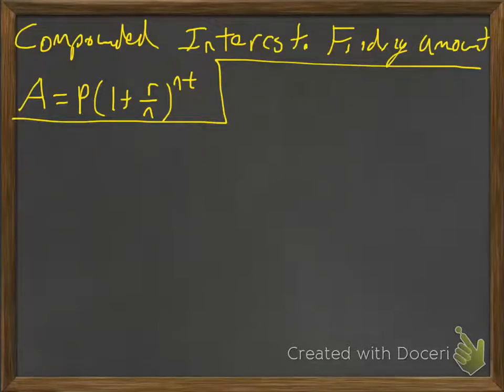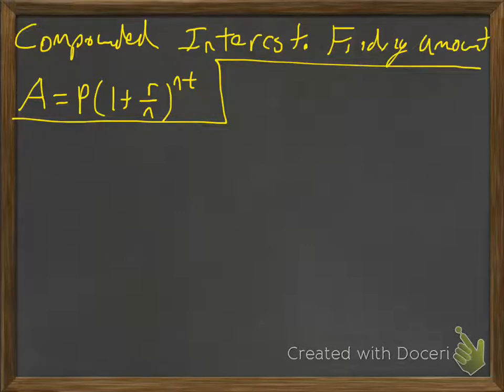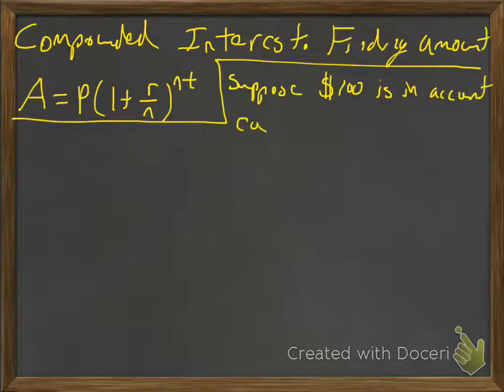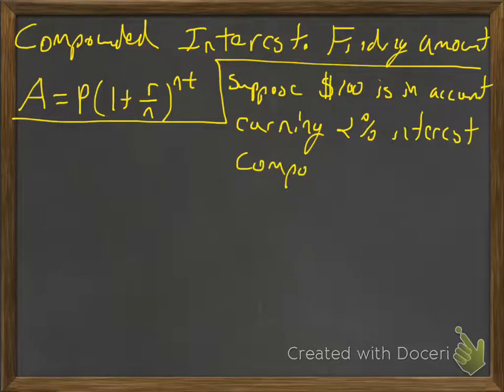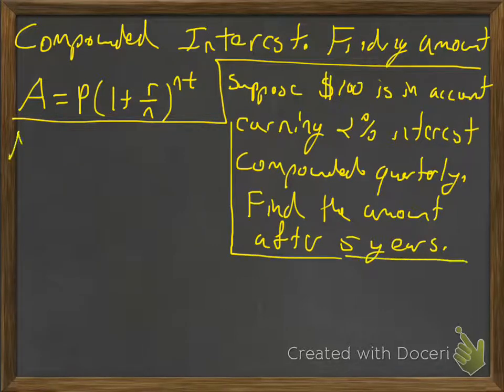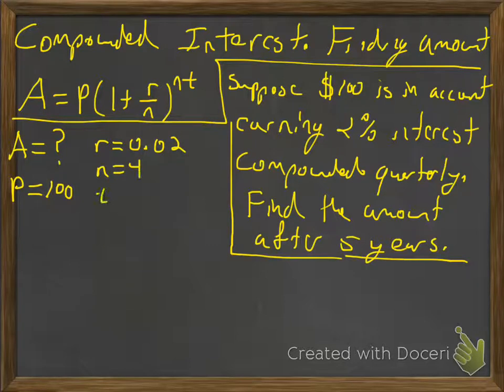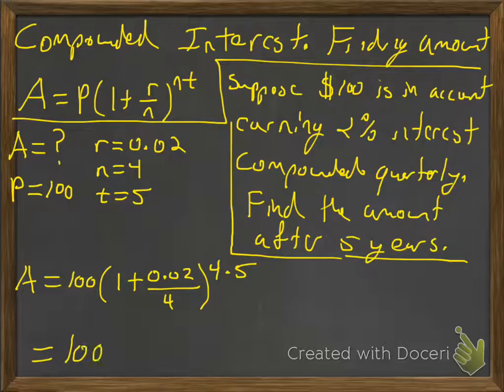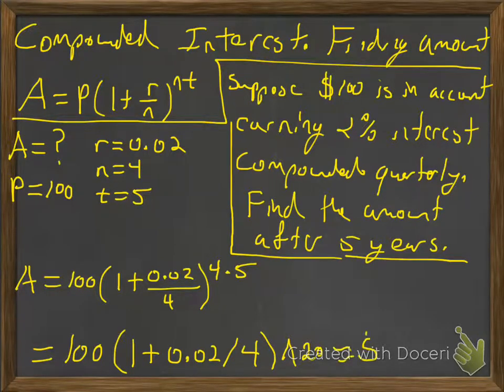compounded interest finding the amount